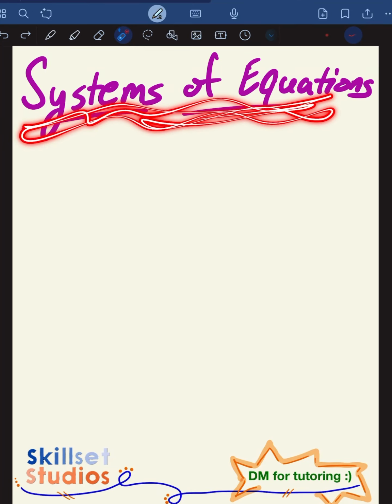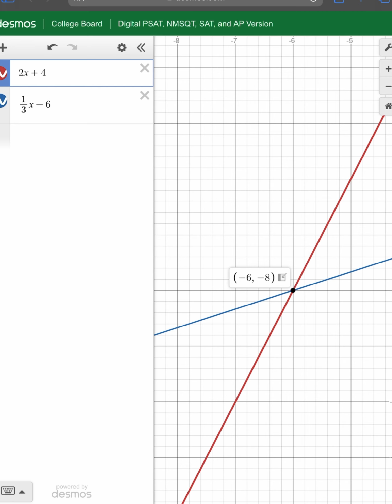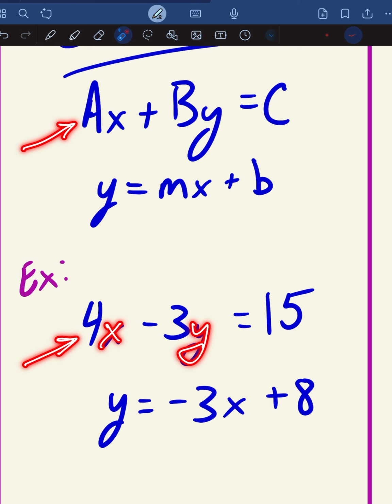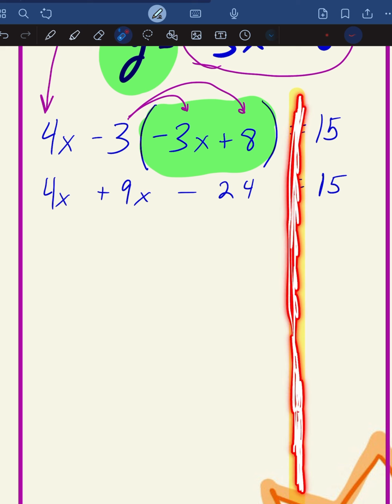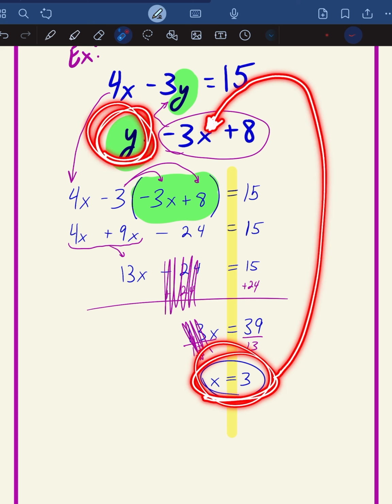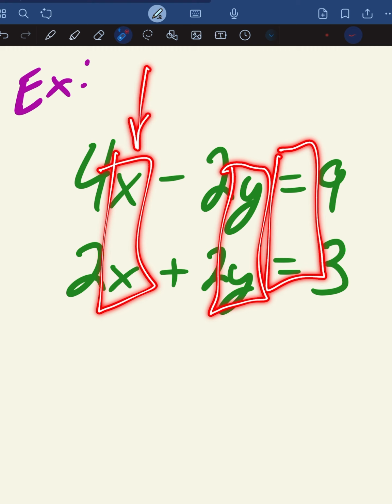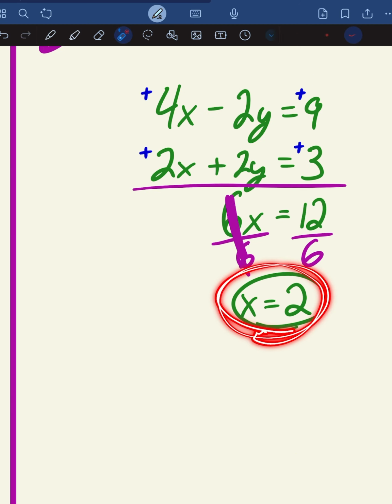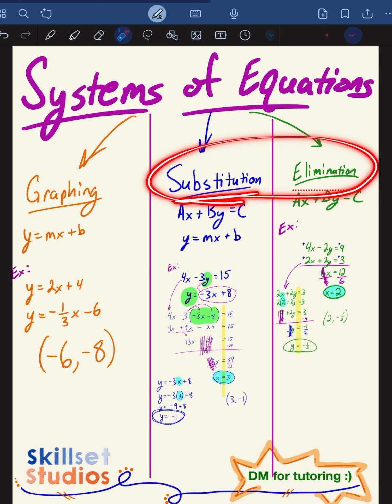Systems of Equations - Full Explanation of GRAPHING, SUBSTITUTION, and ELIMINATION Methods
Explanations and examples of Systems of Equation solutions.

👉 Want to work through more questions or concepts with me? Head to my channel for more!

0:25 - Graphing
1:05 - Substitution
3:18 - Elimination

In this math tutoring video, we provide a full explanation of how to solve systems of equations using the three most common methods: graphing, substitution, and elimination. Whether you're a high school student, college student, or simply looking to improve your algebra skills, this video is packed with clear, step-by-step instructions to help you master these key algebraic techniques.

Learn how to:
1) Solve systems of linear equations by graphing to find the point of intersection.
2) Use the substitution method to eliminate one variable and solve the system.
3) Apply the elimination method to add or subtract equations and solve quickly.

Each method is explained in detail with easy-to-follow examples to ensure you understand how and when to use each approach. This tutorial is perfect for anyone studying linear systems, preparing for algebra exams, or looking to improve their problem-solving skills.

If you’re looking for math help, algebra tutorials, or tips on solving systems of equations, this video is for you.